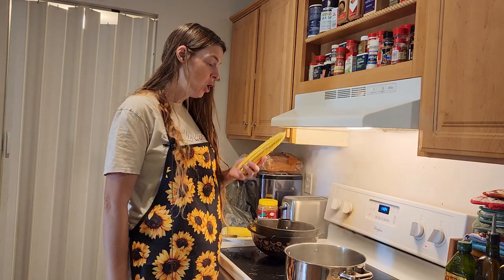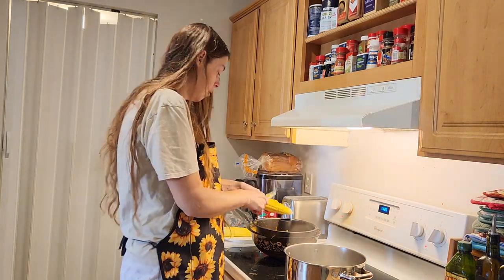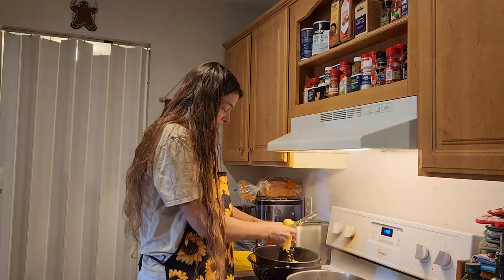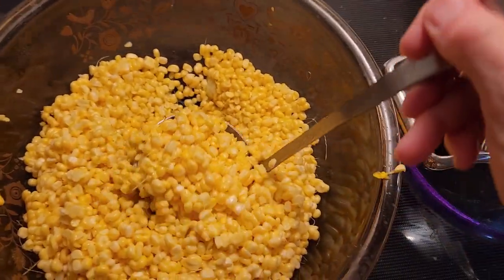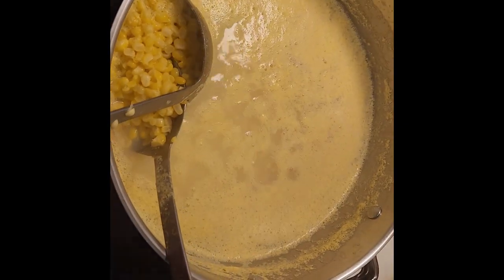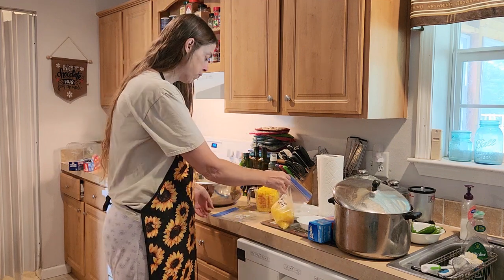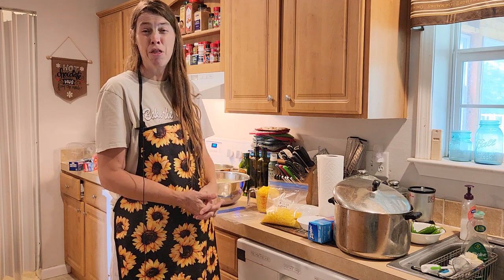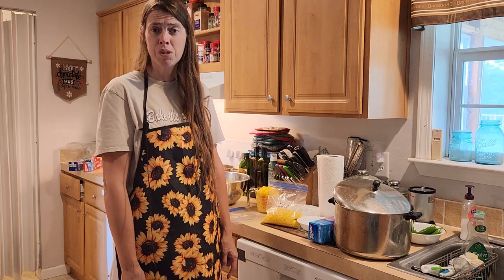Corn Blanched and Frozen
I will show you how to blanch corn off the cob and freeze for later use.